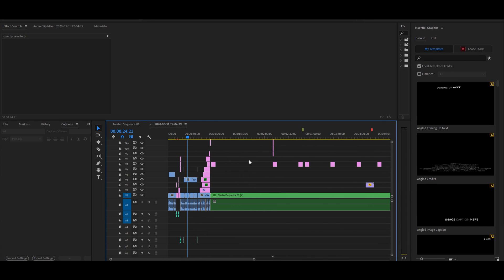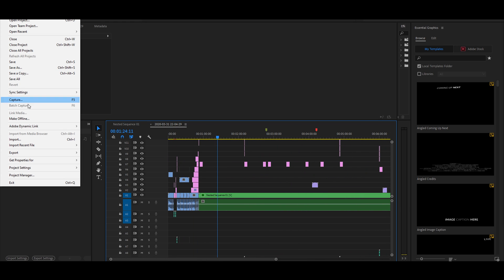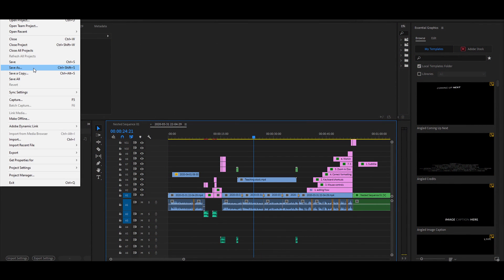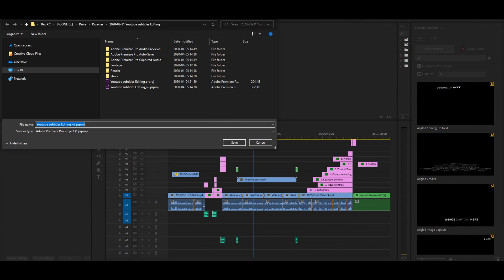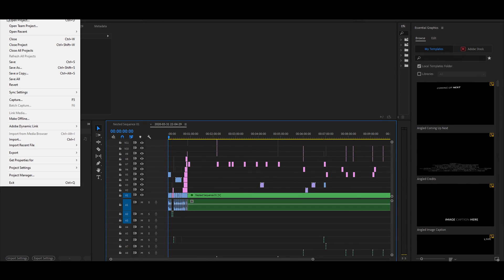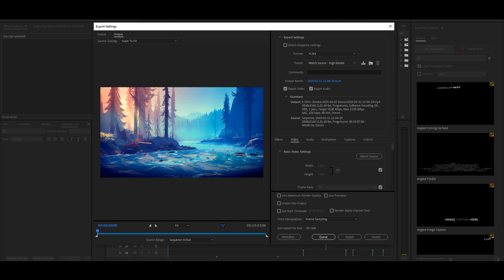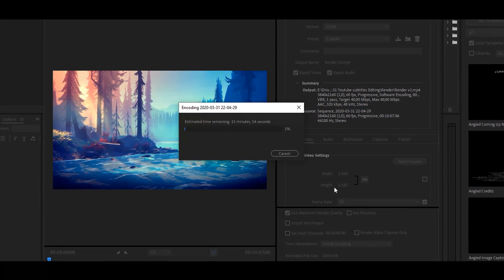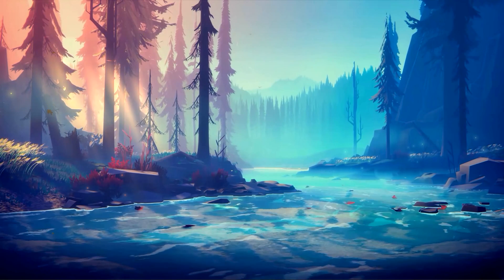How to Fix Premiere Pro - Encoding Stuck at 0% (Solution)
You finished your Premiere Pro project, but the encoding is stuck at zero percent. Then watch this tutorial. Too lazy? Audio track from Filmstro - Wake 2

Or just delete the darn markers and try rendering again.

[BNB] bnb103rrdjyllkmsxf325lghv3v3f5nsrt36agq78g
[BTC] bc1q3hyg49dvm63ha30jmp8jsxtqswjzshe7etypjl
[ETH] 0xa485B9d683d9a9daa3550b843c4EEB784f1eb4e9
[LTC] ltc1qwl4hey7ctnv9c5lnc2hksjfvjlcqwm9h85rltc
[DASH] XqW8Bg2uzwN8KfakgiLdeLbRfksqRAi6fW
[BAT] 0xa485B9d683d9a9daa3550b843c4EEB784f1eb4e9